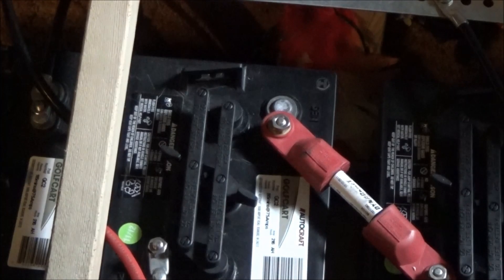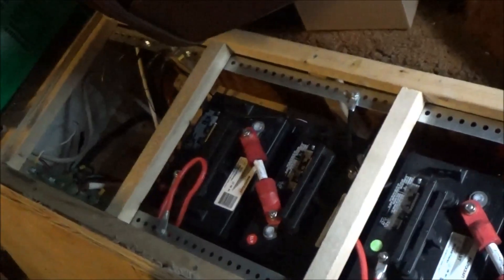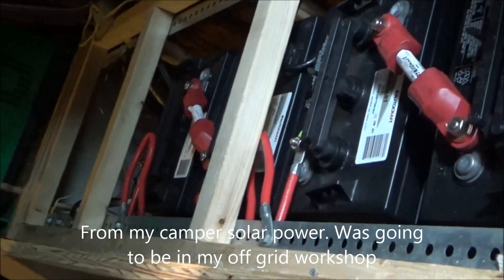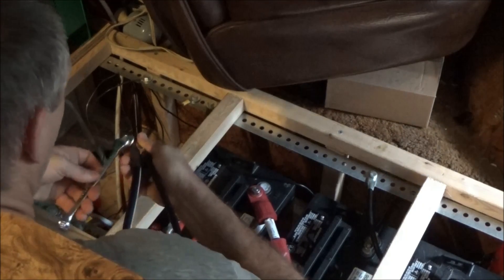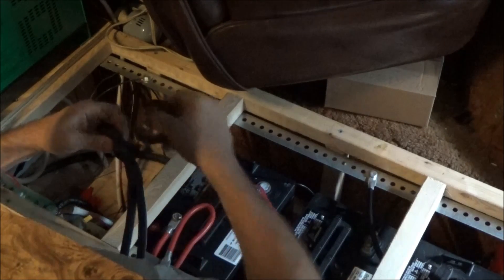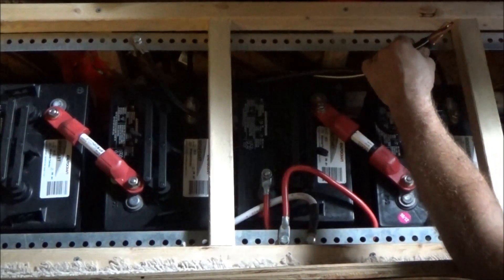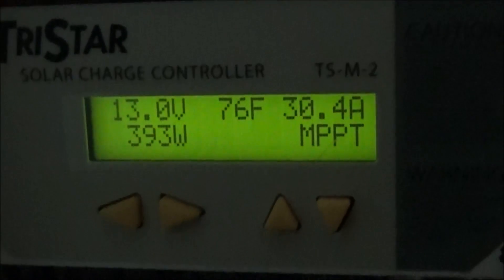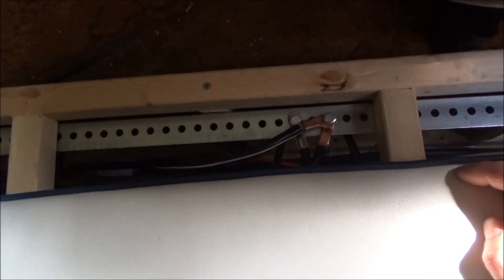Rewiring My Off Grid Solar RV Battery Bank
I rewired my solar power battery bank in the off grid RV. When I put the battery bank together I used the materials I had on hand at the time. Now its time to improve the wiring for best performance.

Originally I did not have enough wire to go all the way to the ends of the bus bar so I just connected everything to one end of the battery bank. It worked but it was not the most efficient way to run things.

Now that I took apart the solar power system from the off grid camper I had some wire I could use to improve the solar RV. These wires were meant to go into the off grid solar workshop but for now the RV needs them more.

I extended the positive wire on the solar charge controller to go all the way to the far side of the battery bank bus bar. I left the negative terminal in place closer to the charge controller. Now the leads are at opposite ends of one another.

I took the negative lead of the pure sine wave inverter and moved it to the far end of the battery bank, leaving the positive terminal in place closer to the inverter. Now these terminals are also at opposite ends of one another but opposite of the solar charge controller.

This is how I was told you get the best performance from your battery bank.

Time will tell if this is true or not. When I checked the battery voltages, nothing changed by wiring it up this way. The batteries were all equalized.

I think the inverter will benefit the most from this setup. Again, time will tell how well the wiring improves performance.